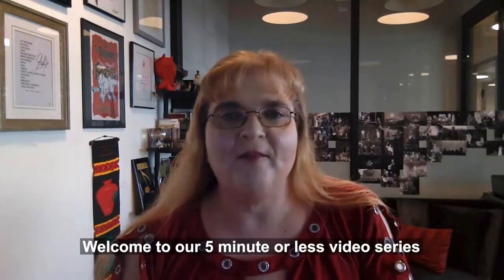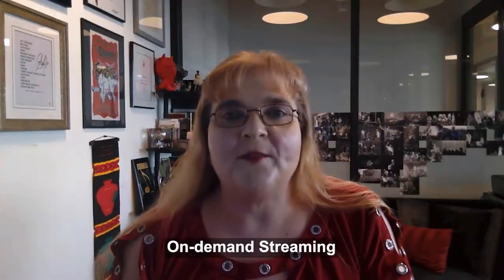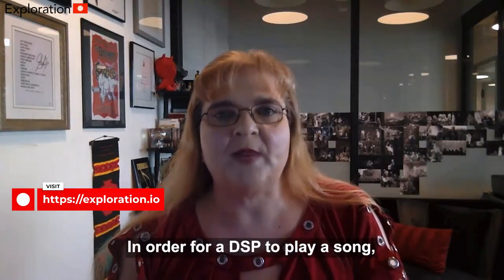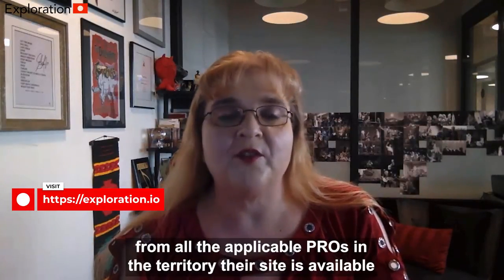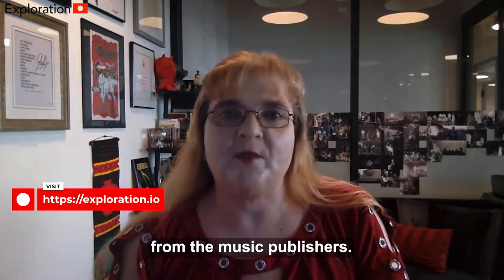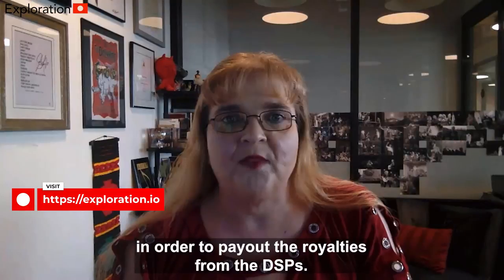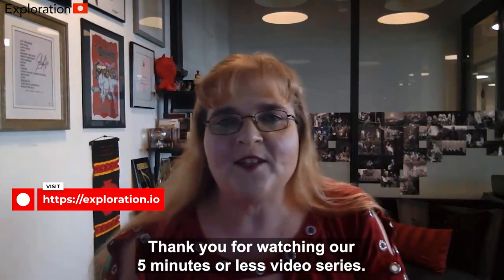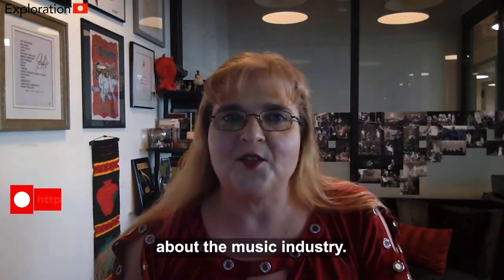What is On Demand Music Streaming? Music Industry - 5 Mins or Less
In this video:
On-demand music streaming is an interactive service, meaning the user is able to listen to any song in the Digital Service Provider (DSP)’s database without any restrictions on time or playback capabilities. The user can pause, skip, rewind, and create playlists—but not copy the digital file.

Popular on-demand music streaming services include Spotify, Tidal, SoundCloud, Apple Music, and Bandcamp.

In order for a DSP to play a song, the site must obtain a performance license from all the applicable PROs in the territory their site is available—in the United States, a DSP would need performance licenses from ASCAP, BMI, SESAC, and/or GMR—AND obtain a mechanical license from the music publisher.  For mechanicals, most DSPs use Music Reports or HFA to handle their mechanical licensing in bulk.   MRI and HFA maintain databases of metadata from publishers in order to pay out the royalties from the DSPs.   In January 2021, the MLC will take over handling the mechanical licensing for on-demand streaming.   publishers and songwriters will still be responsible for maintaining their metadata to make sure they get all the royalties they are due.